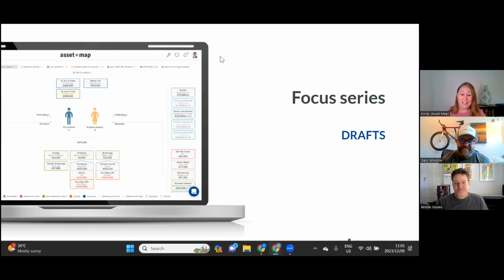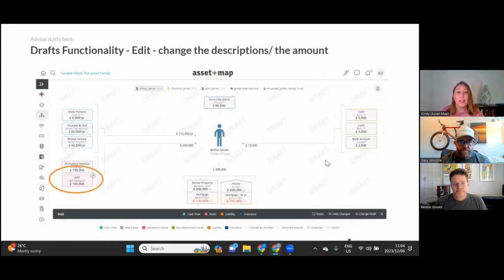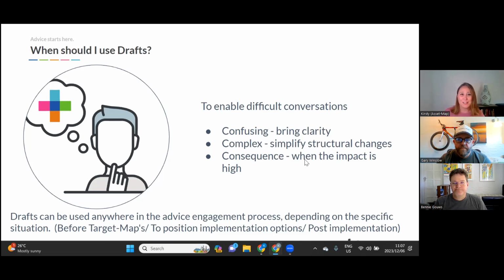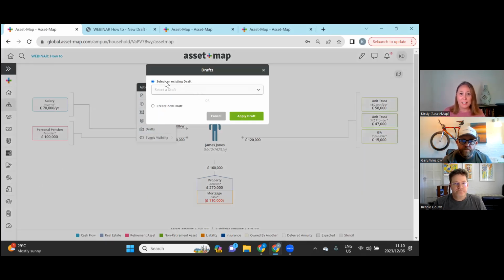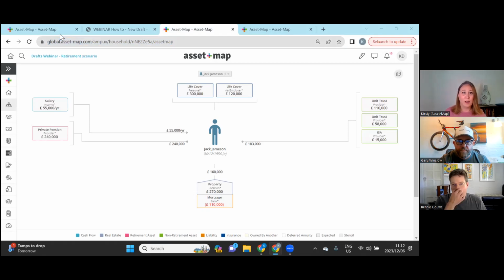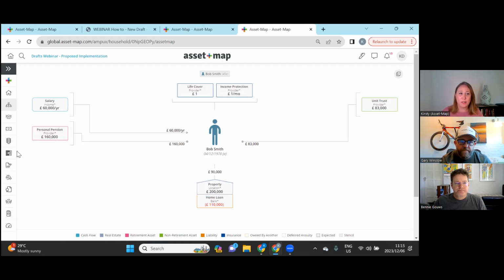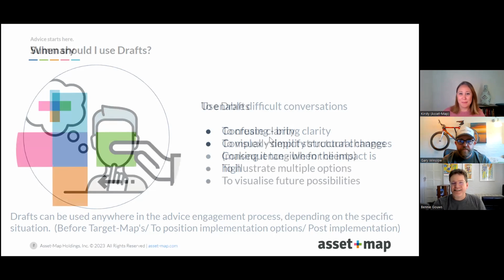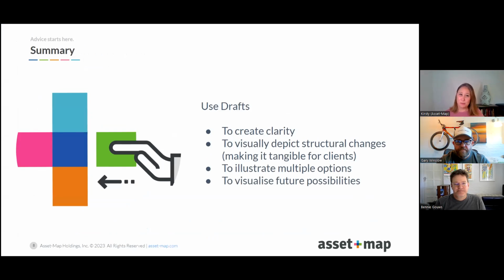Asset-Map UK Focus Series: Drafts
Learn how the new Drafts feature makes a future scenario tangible for clients.